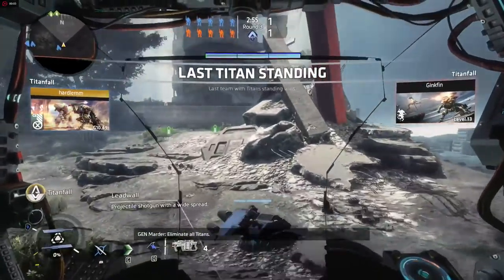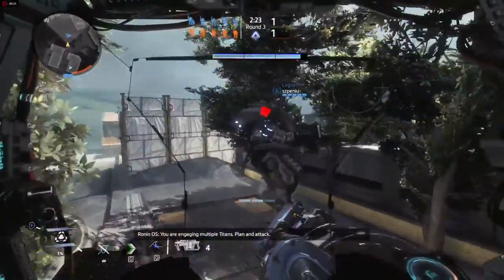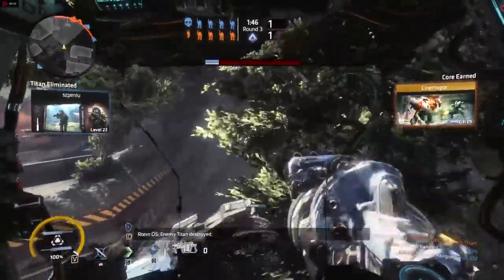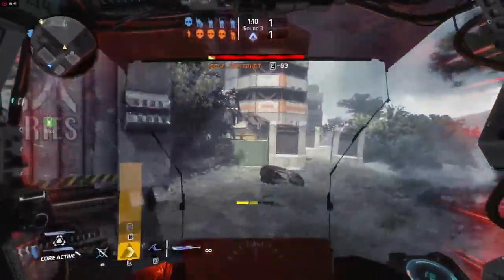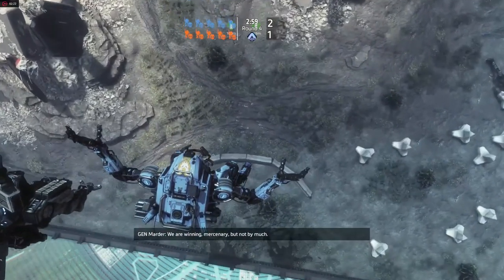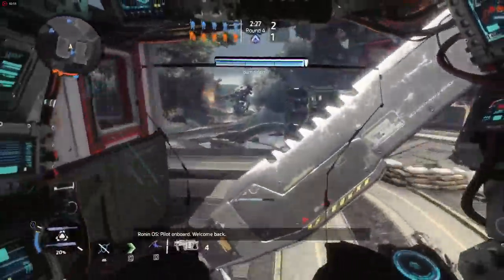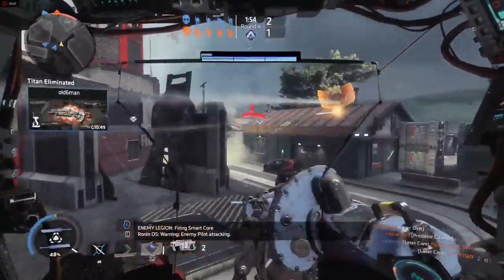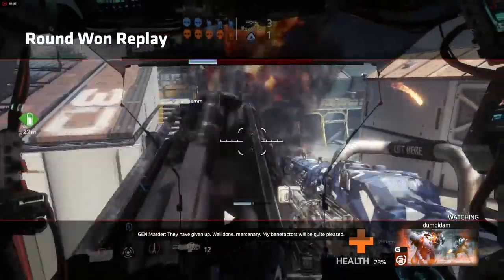Titanfall 2 hardlemm play with Ronin join in progress 19.03.2017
multiplayer,  high settings,  hardlemm, hd